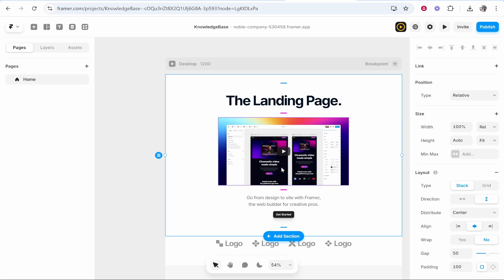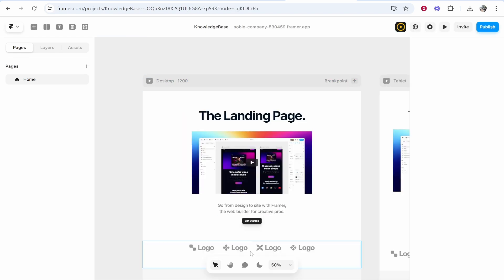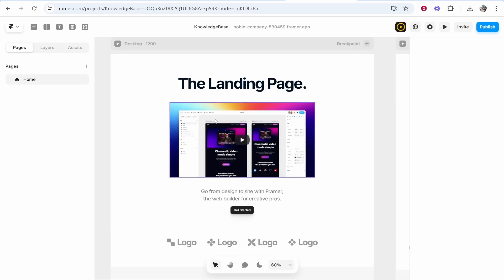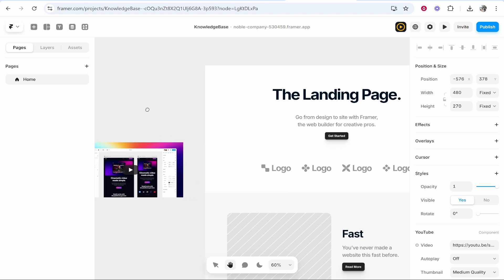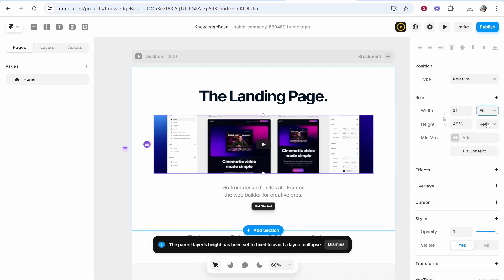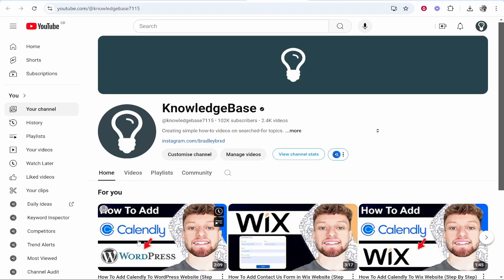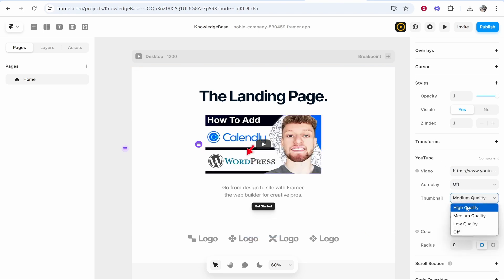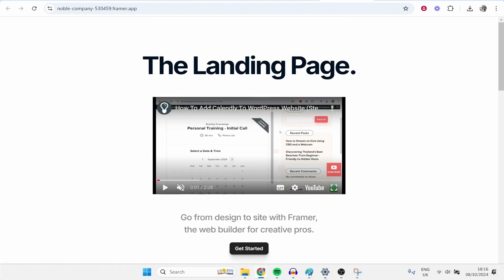How To Embed YouTube Video To Framer Website (Step By Step)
In this video, I show you how to embed YouTube video to Framer Website. Did this video help? Thanks!